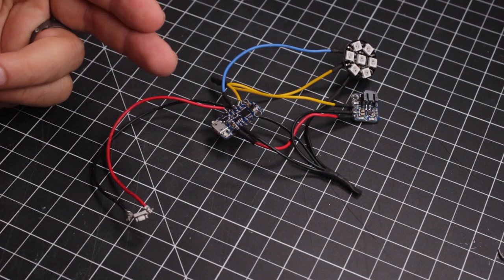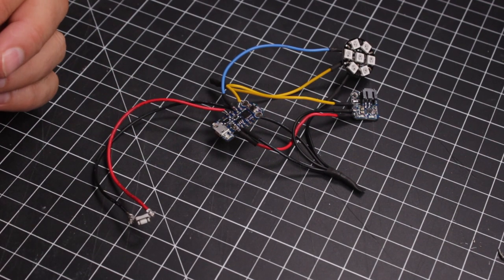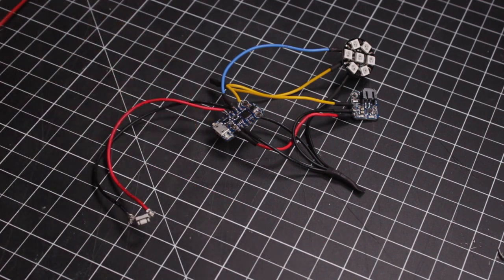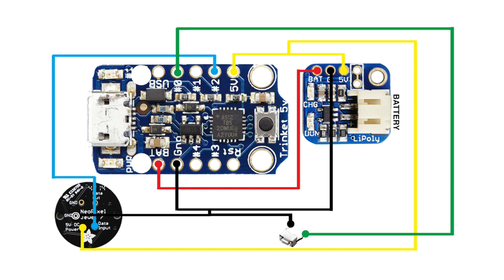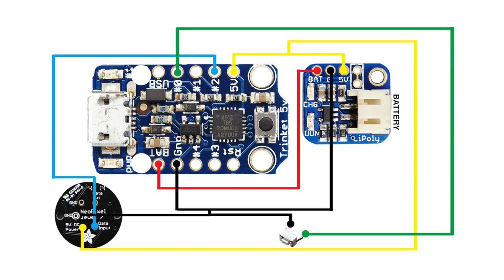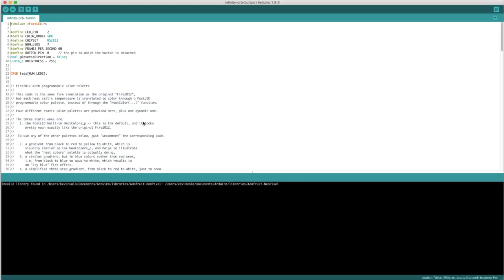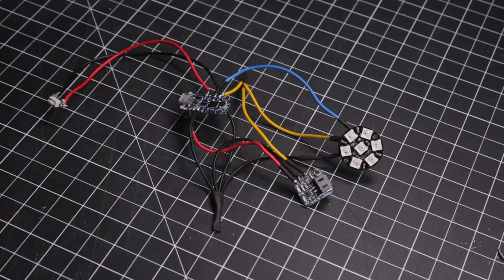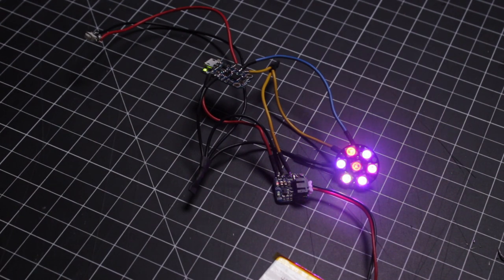Adafruit Trinket, Neopixel and Button Project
In this video I'll be wiring and coding an Adafruit Trinket, Neopixel and Button for the Infinity Orb Cosplay Project.  The Adafruit Trinket, Neopixel and Button Project was tricky but a really fun build

Electronics
Adafruit Trinket - Mini Microcontroller - 5V Logic

Adafruit NeoPixel Jewel - 7 x WS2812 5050 RGB LED with Integrated Drivers

Battery Packs Lithium Ion Polymer Battery 3.7V 100mAh (1 piece)

Power Management IC Development Tools Adafruit Pro Trinket LiIon/LiPoly Backpack Add-On (1 piece)

YONGNUO YN600 Air LED Camera Video Light with Color Temperature 5500K

YONGNUO American Standard Adapter Power Switching Charger DC for Yongnuo LED Video Light YN-600 YN600

YONGNUO YN300 Air LED Camera Video Light with Adjustable Color Temperature 3200K-5500K for Canon Nikon Pentax Olympas Samsung

12 Pack Acoustic Panels Studio Foam Wedges 2" X 12" X 12"

Rode VMGO Video Mic GO Lightweight On-Camera Microphone Super-Cardiod

Neewer 3 Pieces 6ft/75 inch/190cm Photography Tripod Light Stands For Studio Kits,Video, Lights, Softboxes, Reflectors, etc.

2 Pcs Tripod Mini Ball Head for HTC VIVE Base Station,for Oculus Rift Sensor ,for lighthouses,Camera Camcorder, MDW Holder for HTC VIVE

LimoStudio AGG1501 Photography Continuous 600 Lumen LED Light Set for Table Top Studio Portable Lighting Kit with Gel Filters, Set of 2